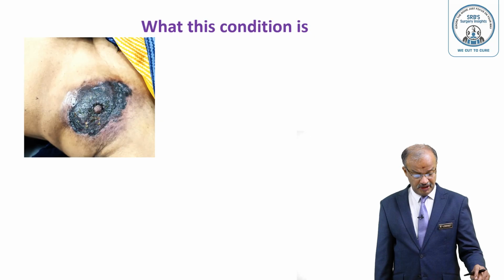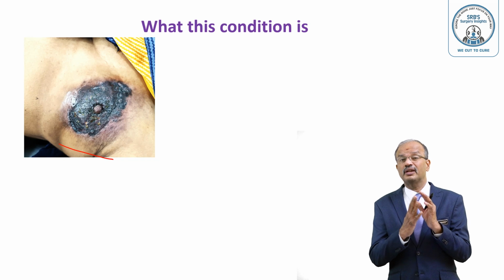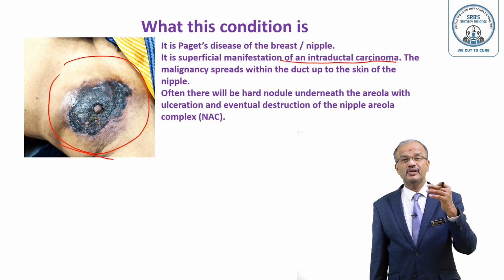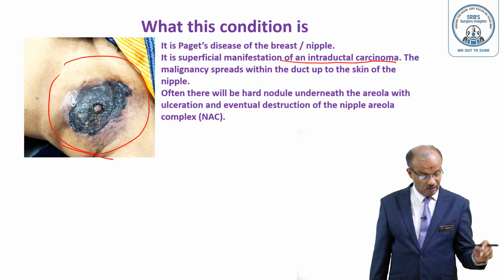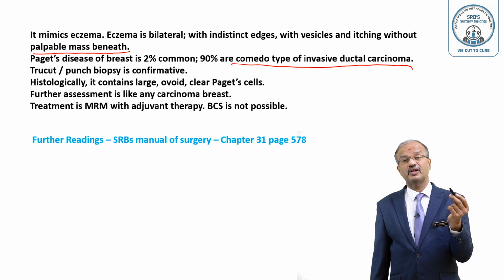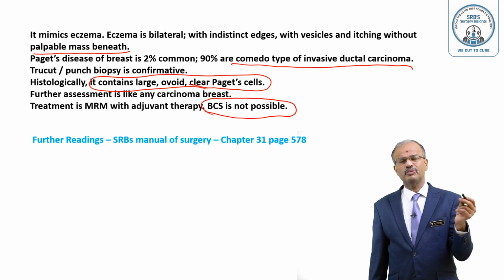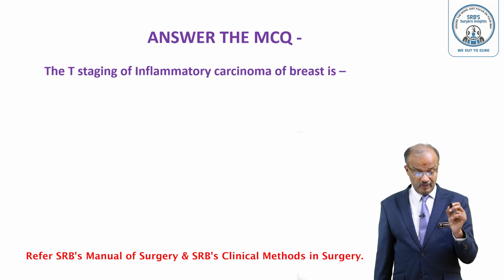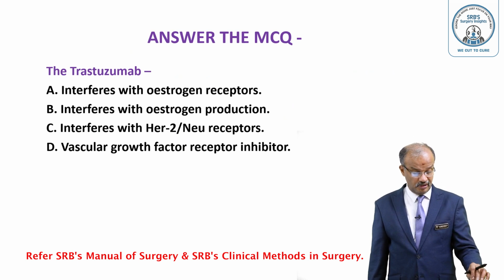Paget's Disease of Breast by Dr. SRB | DR. Srirama Bhat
Consultant surgeon
Mangalore 575001
Dakshina Kannada
Karnataka
Bharat

 Ideal for:
MBBS students